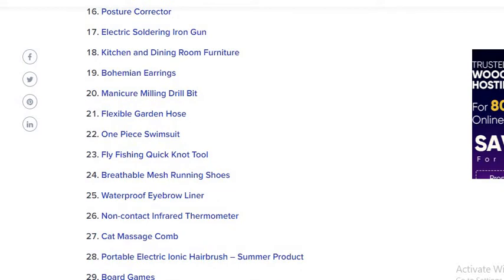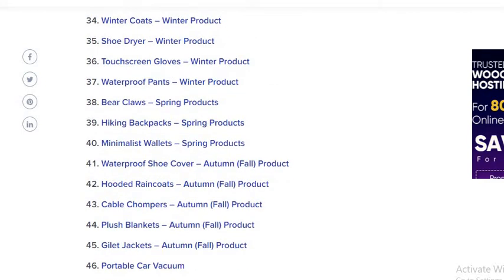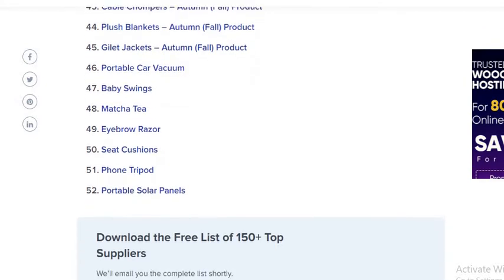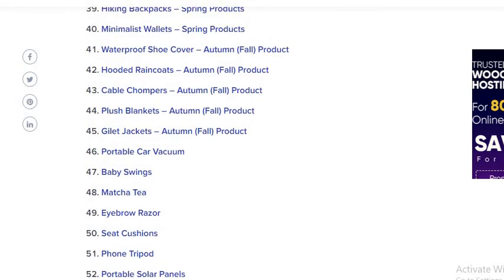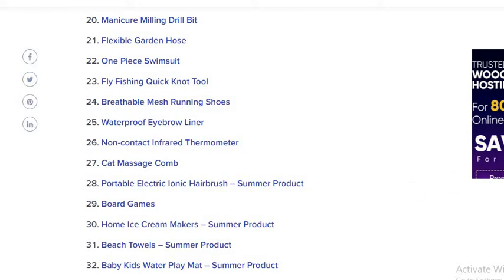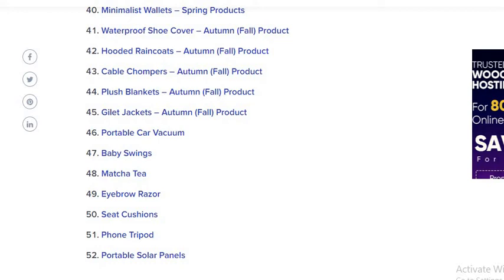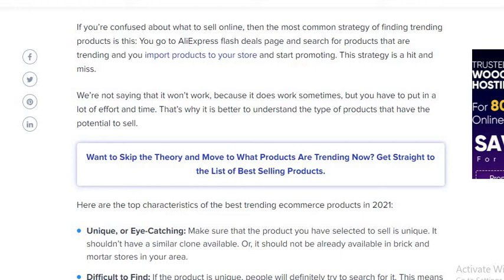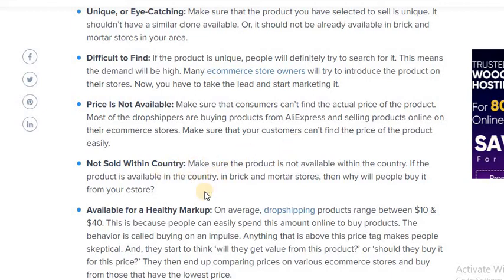Hot selling products for your ecommerce and drop shipping 2021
Hot selling products for your ecommerce and drop shipping, about 52 items listed for you to filter and use.

There is also an insight into how you can use AliExpress to discover best selling products!